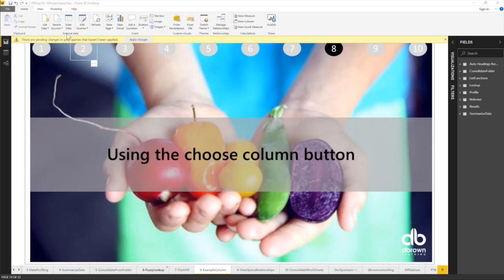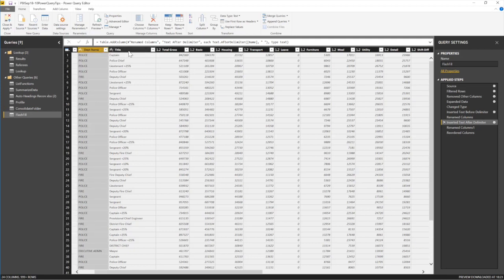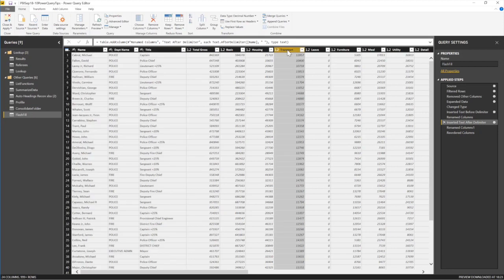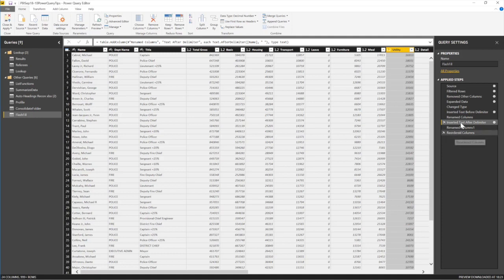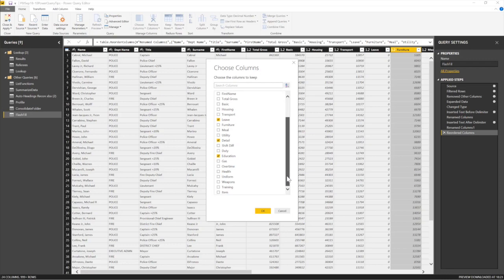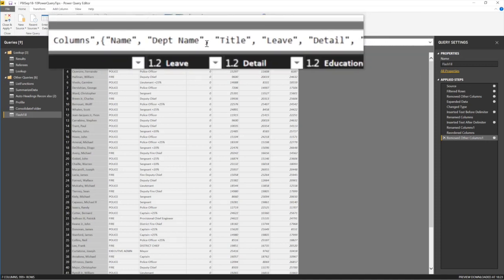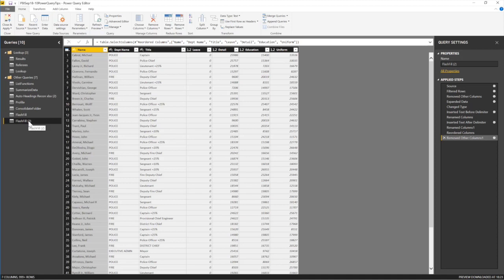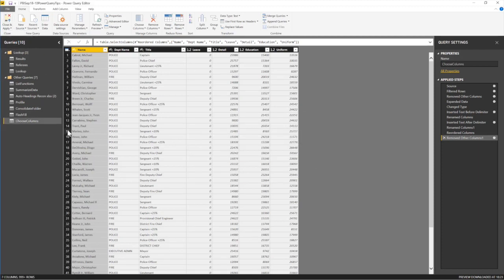How to choose specific columns to edit in Power Query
Editing specific columns in Power Query is possible. This video shows you how to choose specific columns to edit in very easy steps.

Our videos contain tips, tricks, best practices and methodologies for improving the productivity of analysts in any field using Excel, Financial Modelling and Power BI Technologies.